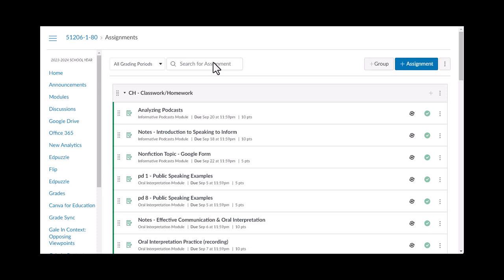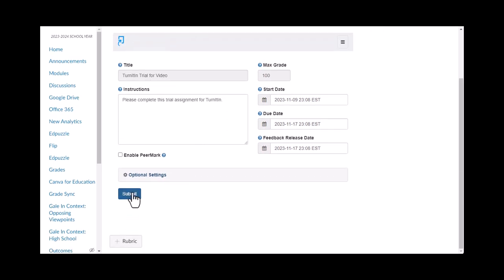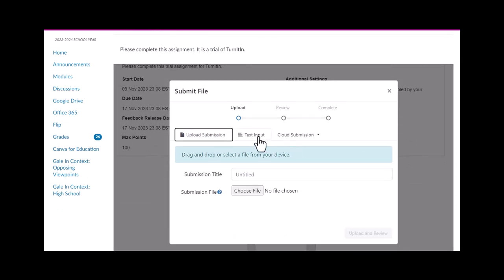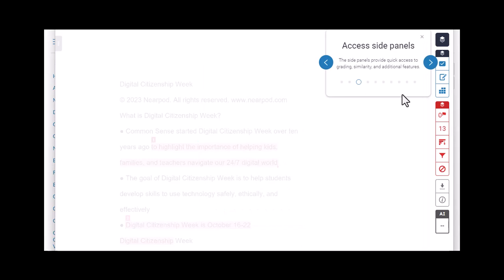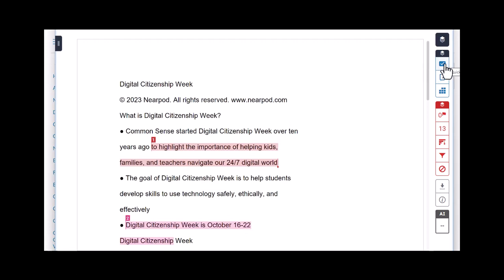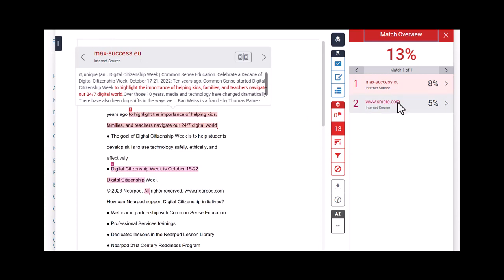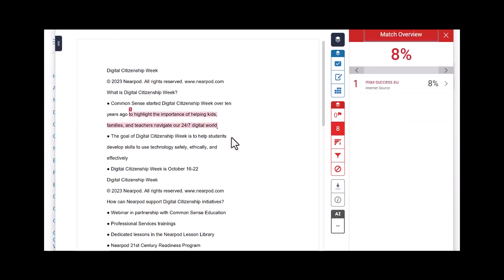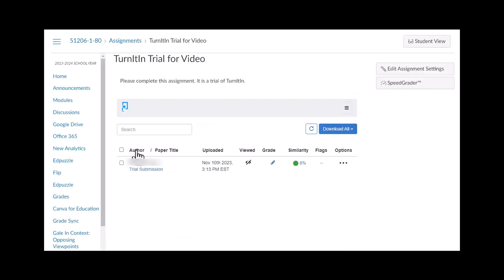TurnItIn LTI 1.1 in Canvas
Video walk through of creating an assignment with TurnItIn LTI 1.1 in Canvas along with the student view.